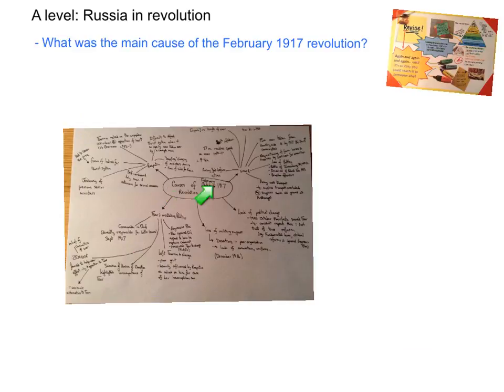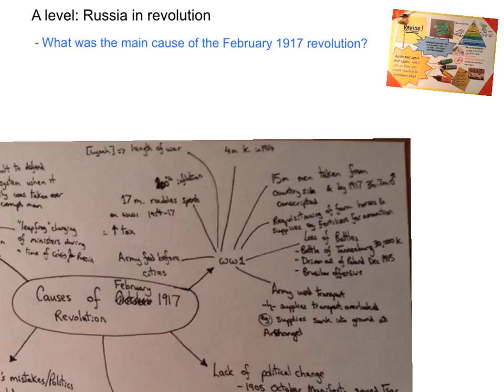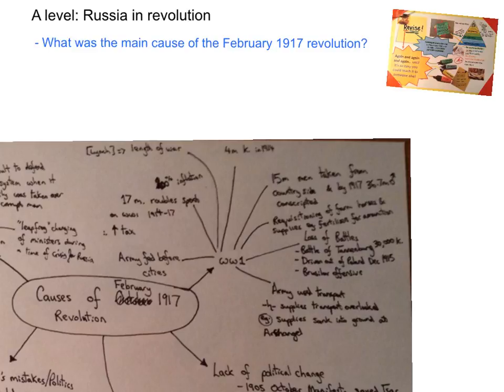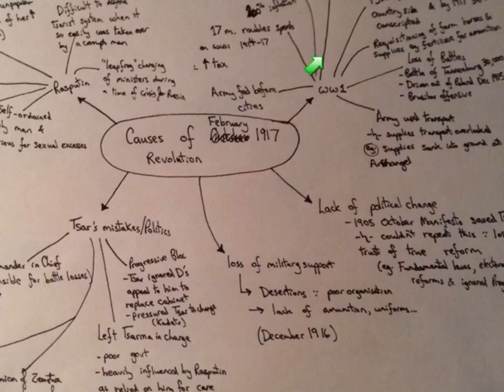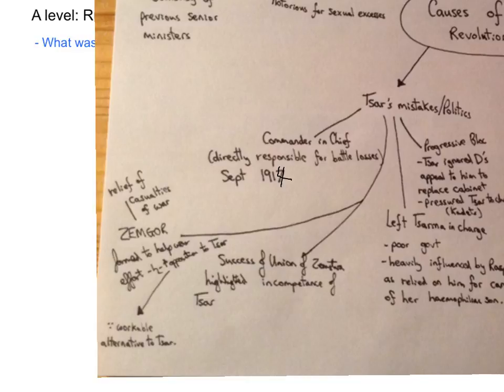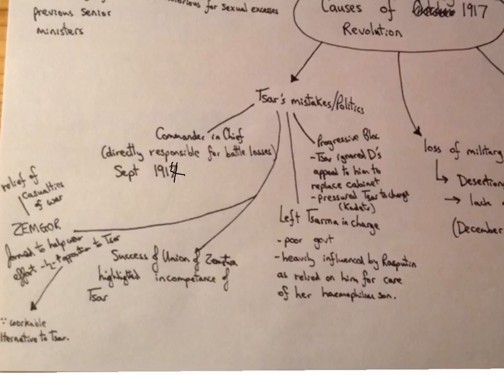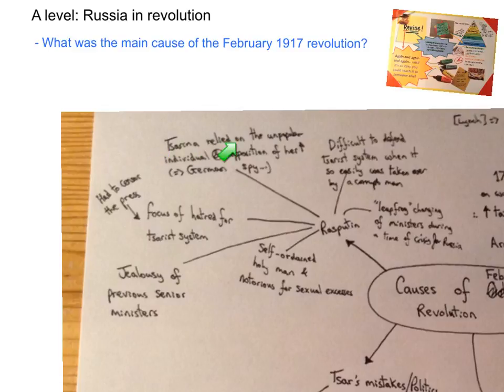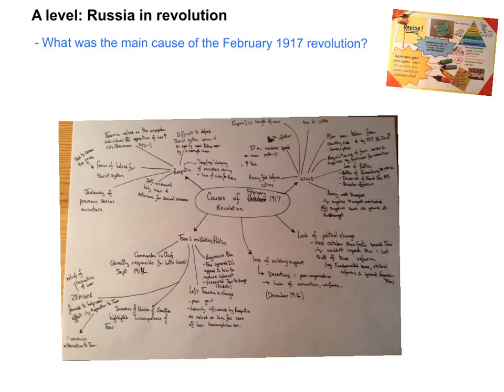What caused the February 1917 revolution? (And the Tsar's abdication)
Revision video covering the key reasons why there was a revolution against Tsar Nicholas II and Romanov Dynasty in February 1917 causing his abdication and the end of the Romanov Dynasty.